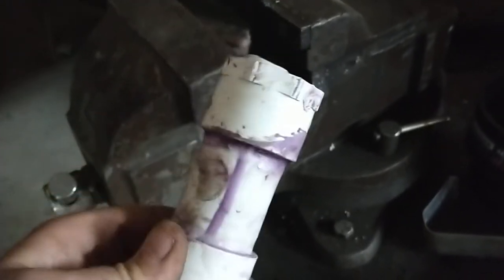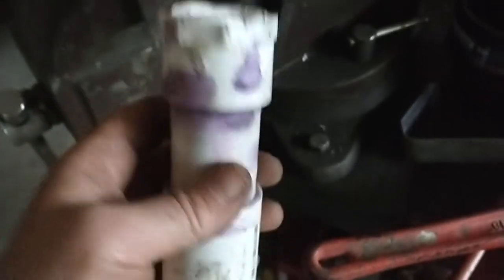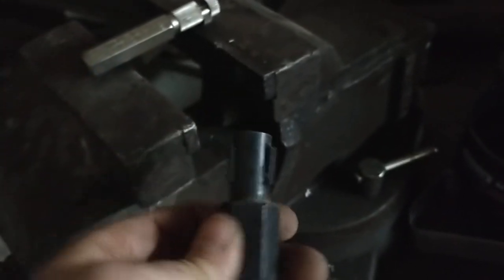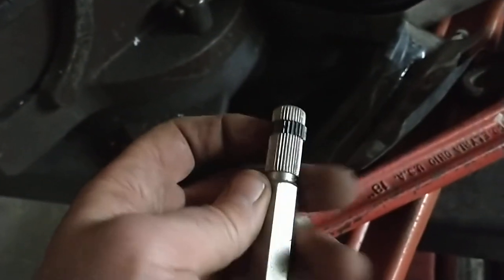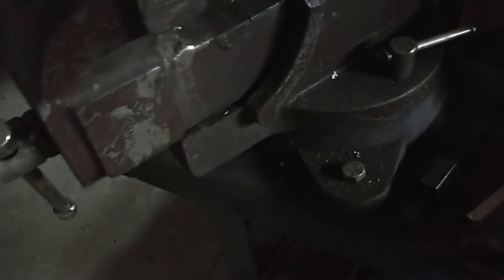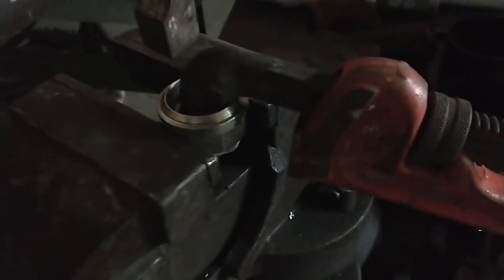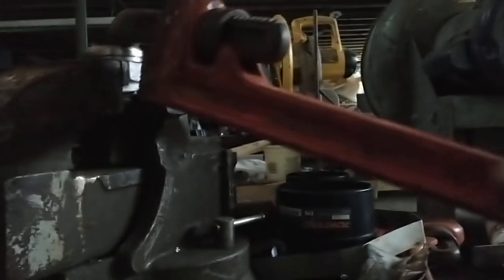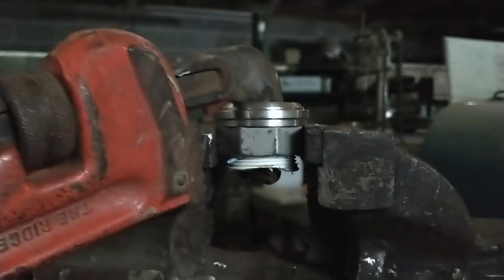Broken pipe thread removal hack without pipe extractor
and no damage to the pipe threads that you want to keep. I forgot to mention that of course, the first temptation is to just get a small saw and cut the pipe out, but you risk damaging the female threads on the part that you want to keep.

PVC
union
plumbing
diy